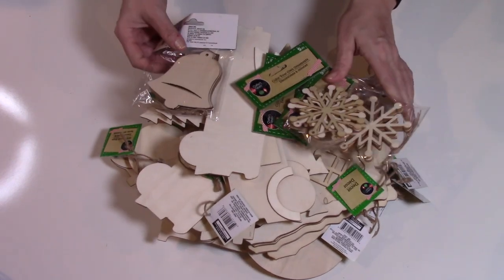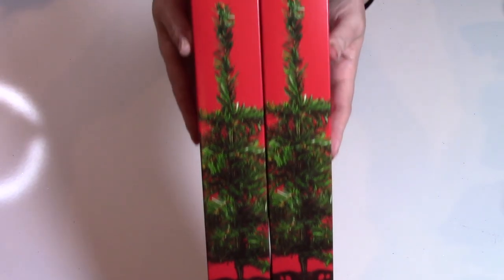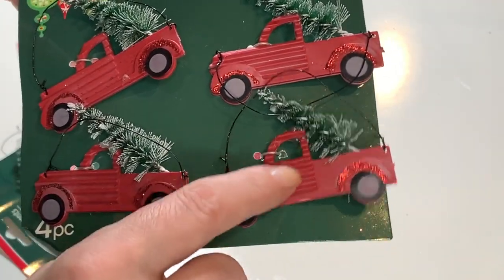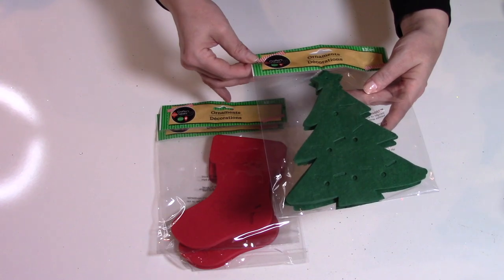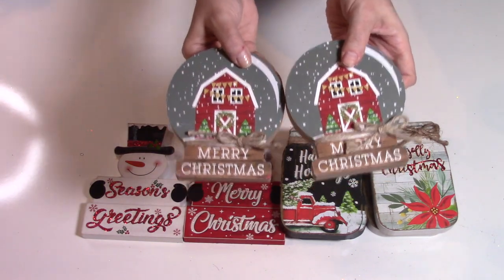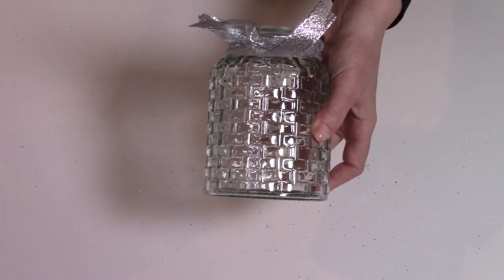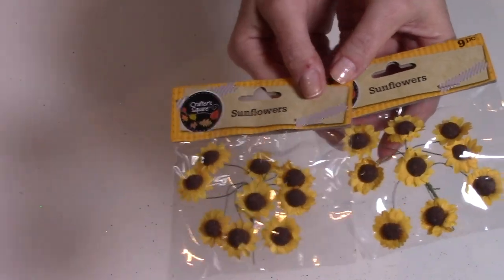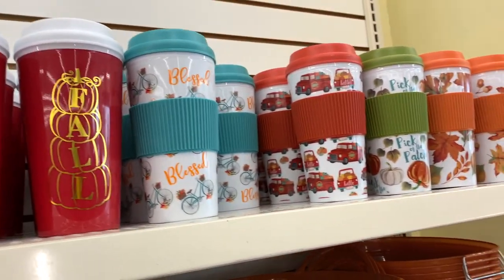'TIS THE SEASON at DOLLAR TREE🎄MASSIVE Dollar Tree CHRISTMAS HAUL🎄ALL NEW ITEMS AT DOLLAR TREE🎄2020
Hello Lovelies! This gigantic, Christmas (and a little fall) DOLLAR TREE haul is really, REALLY late but there is just SO MUCH **NEW** to show you! This is a long one so grab a snack, a coffee or a glass of wine and ENJOY seeing all the new goodies Dollar Tree has this holiday season! Love you all!🎄❤️💚

***Please watch in HD*** and let those Ads play, my friends! That helps me keep coming to you with new products as well as giveaways!!

FAVE BRUSHES I USE OFTEN (great for hooded eyes & mature skin)

 * Morphe M441
 * JH #39, 42, 43
 * Wayne Goss- #17, 18 (ALL OF THEM)

NAIL POLISH WORN IN THIS VIDEO: none

HOODED EYES DIARIES (HOODED EYES VIDEO SERIES Every "Makeup Monday" at 11:30am CST):

CAMERA USED: Canon VIXIA HF R80 handycam/camcorder